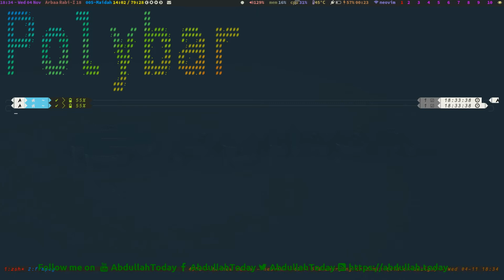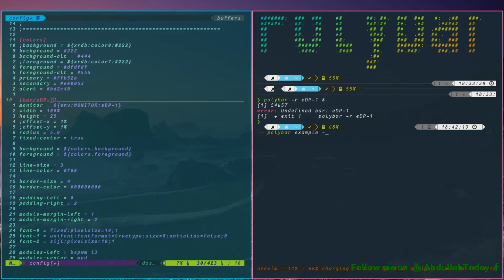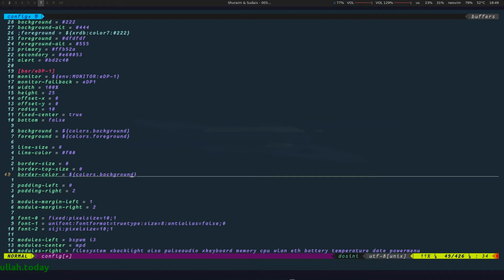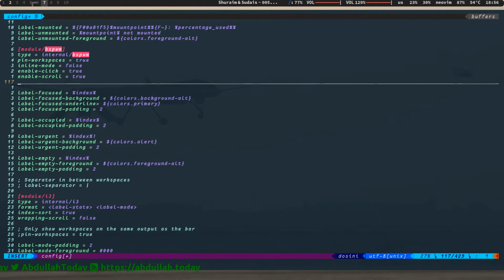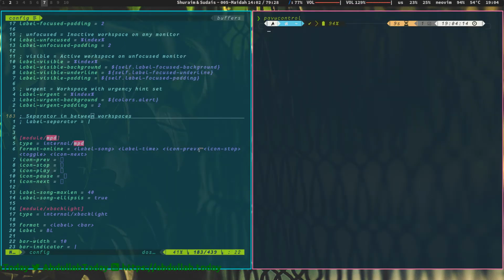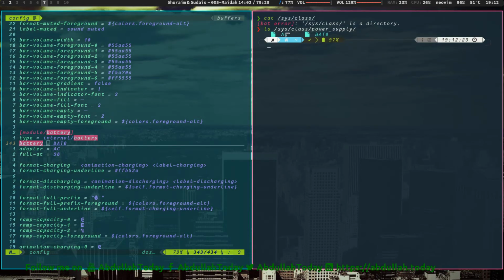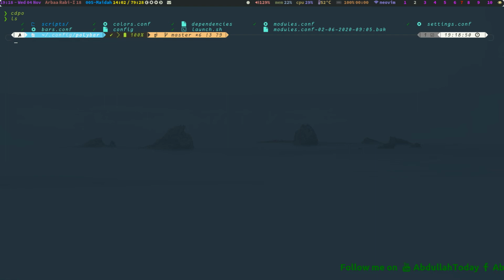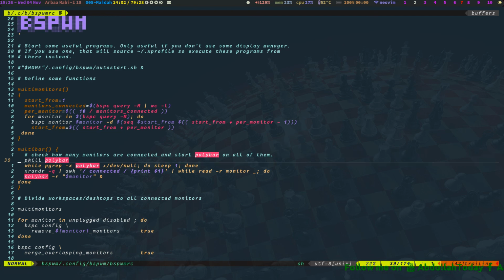Polybar | Colorful status bar for Window Managers | How to install & configure polybar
A polybar configuration video.

polybar i3,
polybar setup,
polybar config,
polybar bspwm,
polyboard,
polybar xmonad,
polybar ubuntu,
polybar tutorial,
polybar awesome,
polybar arch,
polybar and i3,
polybar pulseaudio,
polybar always on top,
polybar alsa module,
polybar and xmonad,
polybar animation,
polybar brodie,
polybar bspwm config,
polybar brodie robertson,
polybar brightness,
polybar battery not showing,
polybar by khanhas,
polybar blur,
polybar customization,
polybar configuration,
polybar configuration tutorial,
polybar config i3,
polybar custom module,
polybar configuration guide,
polybar config tutorial,
polybar dwm,
polybar dropdown menus,
polybar distrotube,
polybar debian,
polybar dracula,
poly bark
polybar config
polybar i3
polybar arch
polybar modules
polybar ubuntu
polybar wiki
polybar spotify
polybar github
polybar aur
polybar alternative
polybar awesomewm
polybar application menu
polybar alsa
polybar autohide
polybar and i3
polybar bspwm
polybar battery
polybar bottom
polybar bluetooth
polybar bspwm config
polybar brightness
polybar bspwm workspaces
polybar border
polybar configuration
polybar calendar
polybar colors
polybar config i3
polybar custom script
polybar cpu
polybar config location
polybar c.a
polybar dropping unmatched character
polybar default config
polybar dwm
polybar date
polybar debian
polybar dotfiles
polybar documentation
polybar dpi
polybar example
polybar enable ipc
polybar example font
polybar exec if
polybar error no modules created
polybar example dropping unmatched character
polybar emoji
polybar exec
polybar font
polybar font awesome
polybar filesystem
polybar font size
polybar for windows
polybar freebsd
polybar formatting
polybar font awesome 5
polybar gnome
polybar gentoo
polybar gruvbox
polybar guide
polybar github module
polybar gpu
polybar global menu
polybar hidpi
polybar hook
polybar hide on fullscreen
polybar hide
polybar hover
polybar herbstluftwm
polybar height
polybar how to use
polybar icons
polybar install
polybar i3 config
polybar i3 module
polybar ipc
polybar icons not showing
polybar icon fonts
polybar japanese font
polybar jsoncpp
polybar jgmenu
jaagr polybar themes
polybar kde plasma
polybar kwin
polybar keyboard
polybar kubuntu
polybar kdeconnect
polybar kali linux
polybar kill
polybar key
polybar linux
polybar launch.sh
polybar launch
polybar libjsoncpp.so.22
polybar logs
polybar linux mint
polybar launcher
polybar line-size
polybar multiple monitors
polybar mpd
polybar monitor
polybar mac
polybar module padding
polybar menu
polybar macos
polybar network
polybar network manager
polybar nord
polybar nm-applet
polybar notifications
polybar no modules created
polybar nerd font
polybar not launching
polybar openbox
polybar opacity
polybar override-redirect
polybar on all monitors
polybar on ubuntu
polybar on kde
polybar openbsd
polybar offset not working
polybar pulseaudio
polybar powermenu
polybar padding
polybar pop os
polybar position
polybar pywal
polybar powerline
polybar ppa
polybar qtile
polybar qubes
polybar rainmeter
polybar rounded corners
polybar rice
polybar reload config
polybar rofi
polybar ramp
polybar reddit
polybar ram module
polybar system tray
polybar scripts
polybar setup
polybar systray
polybar sway
polybar settings
polybar separator
polybar themes
polybar transparency
polybar tray
polybar temperature
polybar time
polybar tutorial
polybar taskbar
polybar top padding
polybar ubuntu 20.04
polybar unicode
polybar undefined bar
polybar underline
polybar unmatched character
polybar update module
polybar ubuntu 18.04
polybar volume
polybar vs lemonbar
polybar volume control
polybar vs i3bar
polybar vs i3blocks
polybar volume bar
polybar vpn
polybar variables
polybar windows
polybar weather
polybar wayland
polybar wifi
polybar workspaces
polybar with i3
polybar wm-restack
polybar xfce
polybar xwindow
polybar xworkspaces
polybar xmonad
polybar xresources
polybar xbacklight
polybar xkeyboard
polybar xbacklight not working
polybar x connection error
x window polybar
polybar youtube
yay polybar
polybar vs yabar
polybar yum
polybar настройка
polybar zurich
scroll polybar
poli bar zürich
polybar font-0
polybar 12 hour time
polybar 1.0
polybar windows 10
polybar ubuntu 19.10
polybar debian 10
polybar ubuntu 16.04
polybar ubuntu 16
polybar 2 monitors
polybar 24 hour clock
polybar 2 batteries
polybar 2bwm
polybar 2 bars
polybar ubuntu 20
polybar fedora 29
polybar 2
polybar i3 themes
polybar i3wm
polybar i3 workspace icons
polybar i3 multiple monitors
polybar i3 workspace names
polybar i3 show all workspaces
i3 polybar
i3 polybar config
i3 polybar tutorial
i3 polybar themes
i3 polybar setup
i3 polybar ubuntu
i3 polybar dotfiles
i3 polybar install
polybar 4k
polybar font awesome 4
font awesome 5 polybar
polybar configurations
polybar centos 7
polybar start
polybar vertical
polybar dual monitor,
polybar dracula theme,
polybar debian 10,